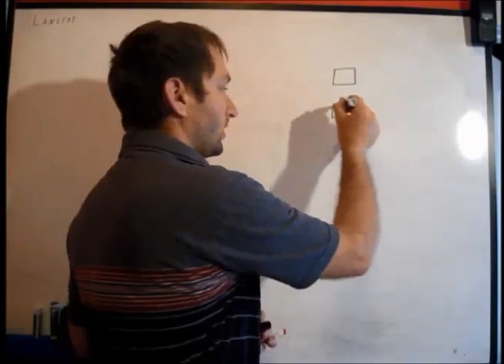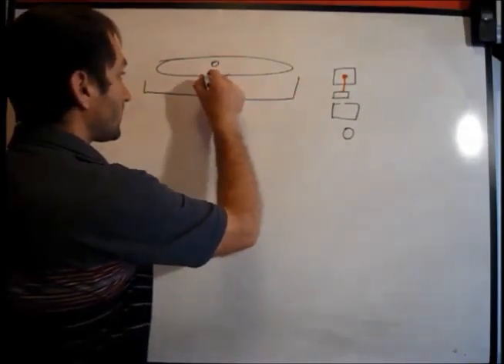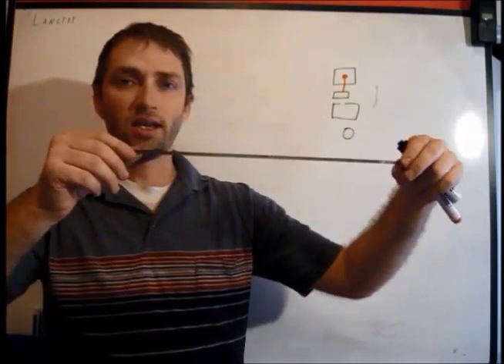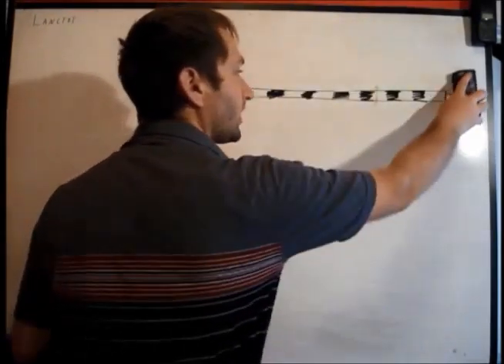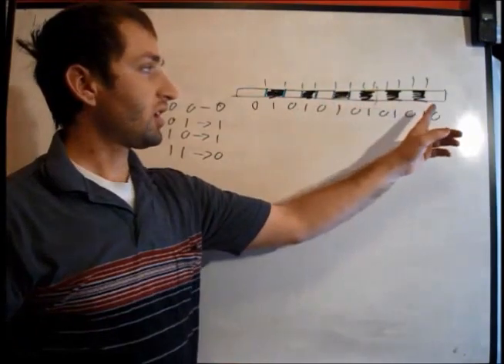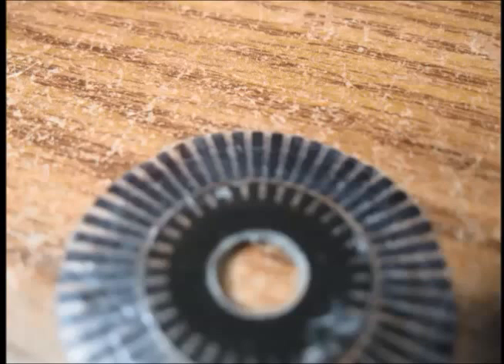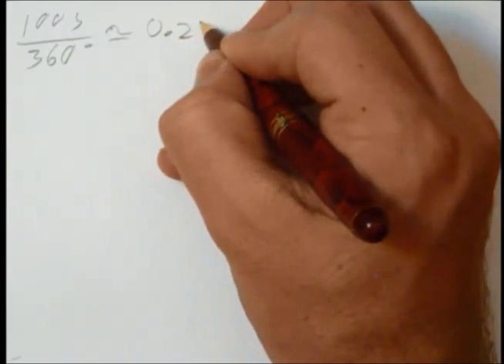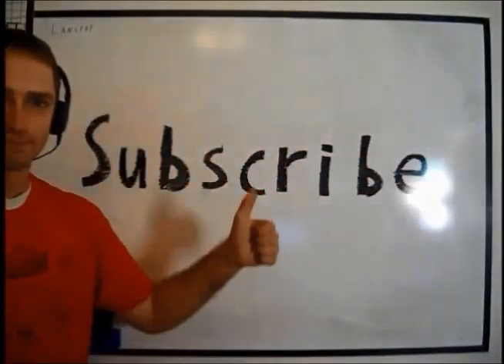How does a basic optical encoder works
This is a short clip describing the theory behind a basic optical encoders.

Optical encoders will be used in my remote-controlled submarine. To learn more about my RC sub visit my notebook on a blog rovjacobsnotes.blogspot.com .